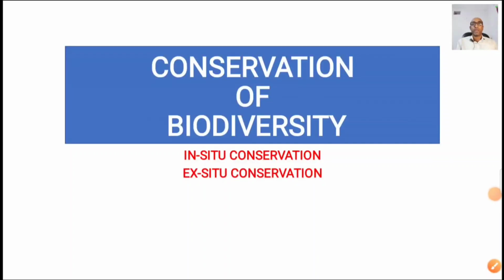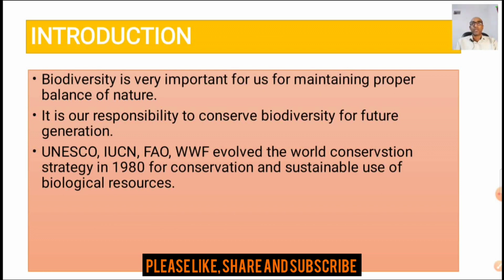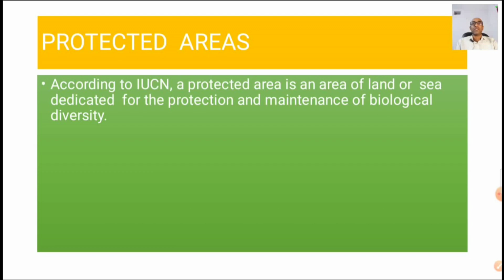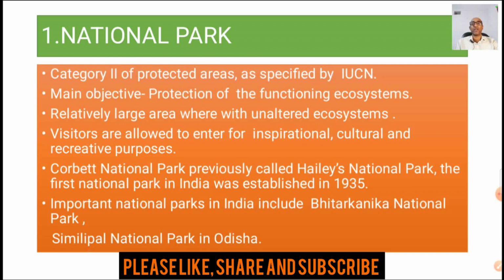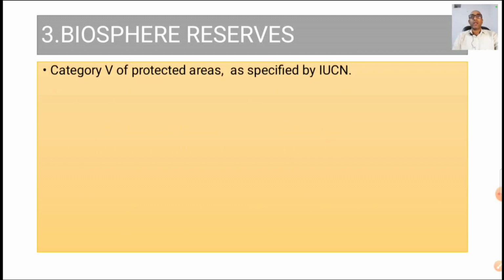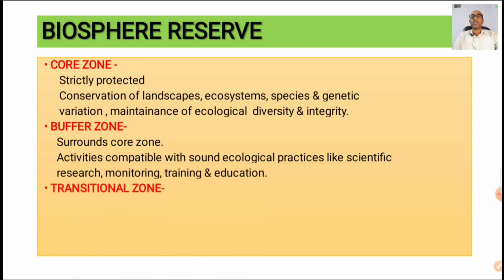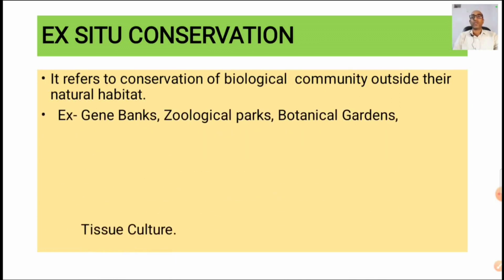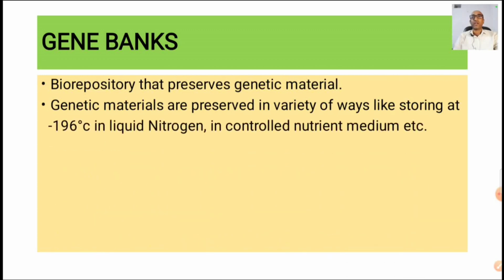CONSERVATION OF BIODIVERSITY